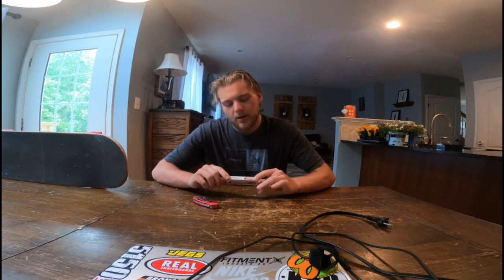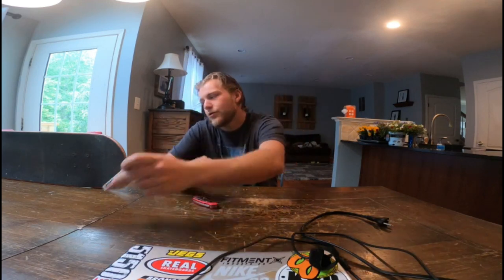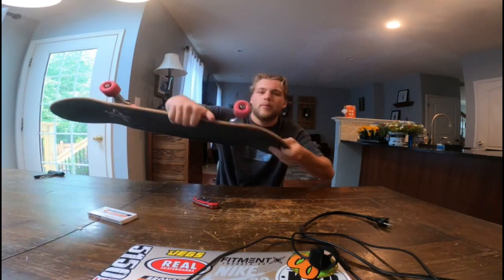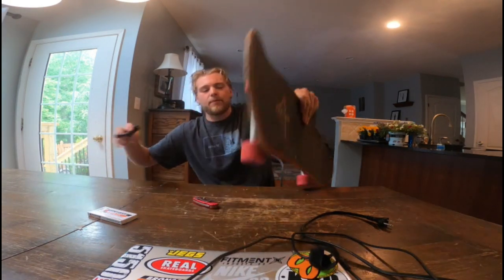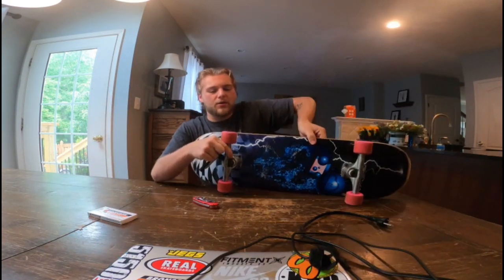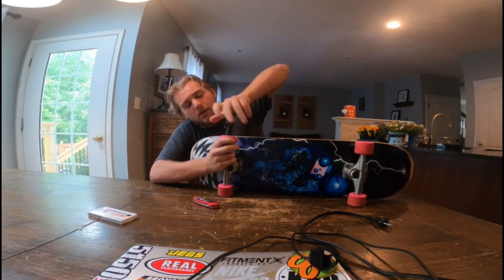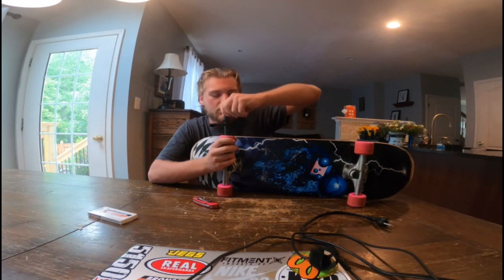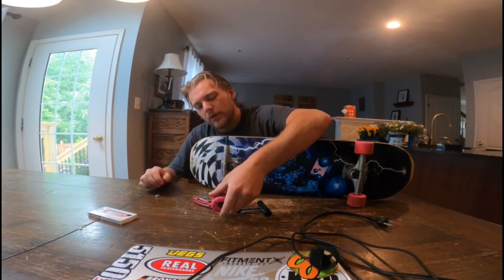bronson speed co. bearings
Tell me what your favorite bearings/what you ride down in the comment section!